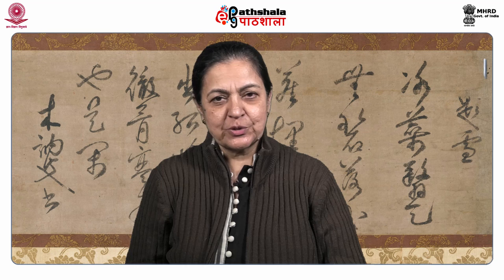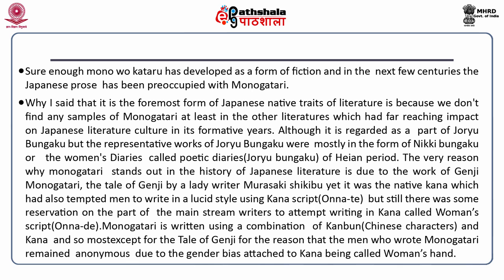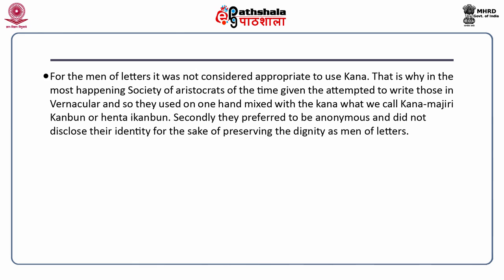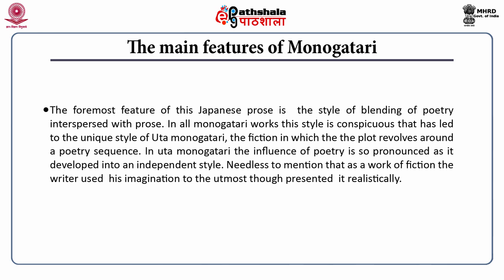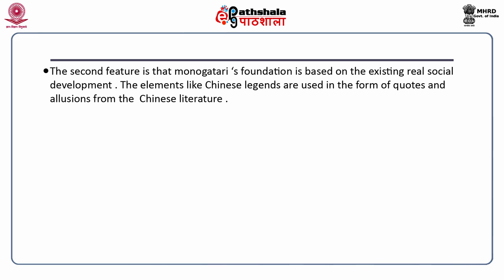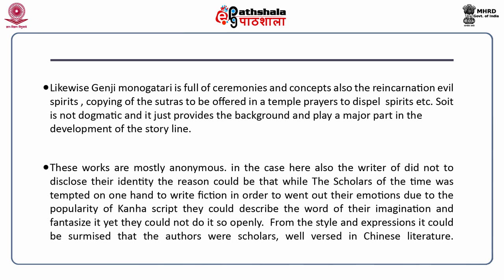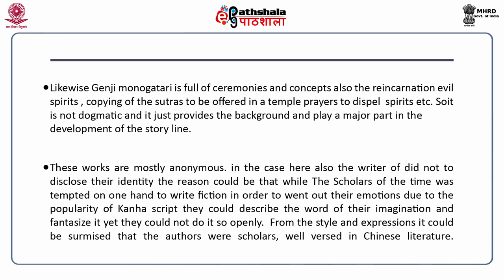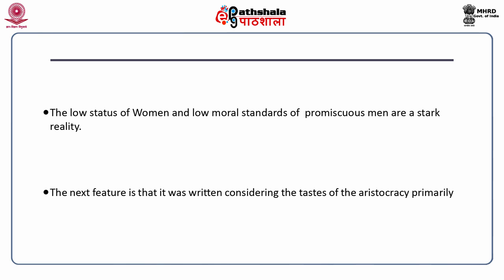Characteristics features of Mongatari works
Subject:Japanese
Paper: An Introduction to Japanese Literature (English)